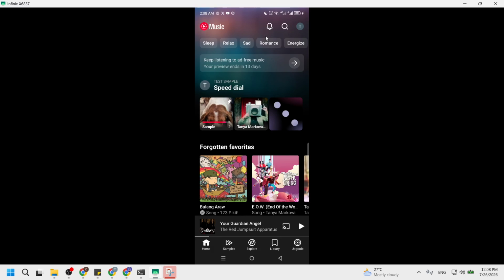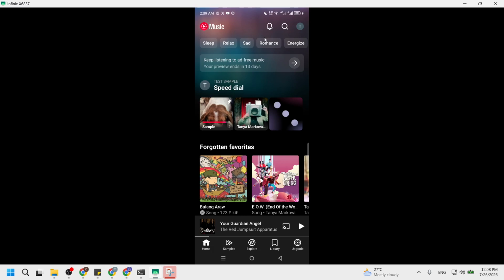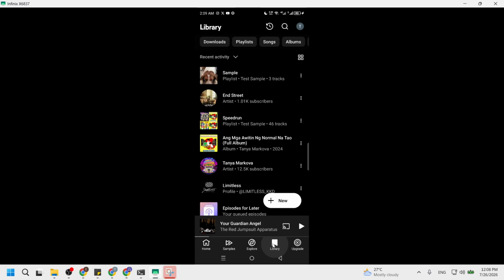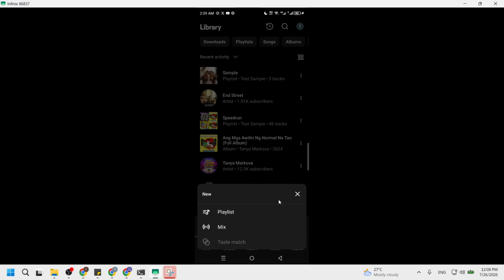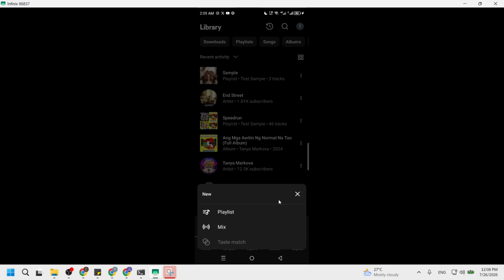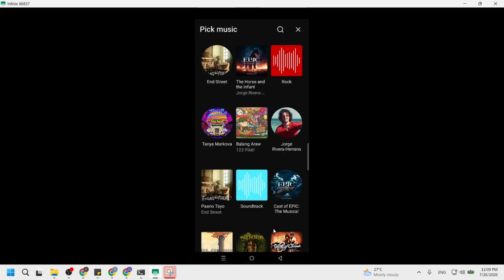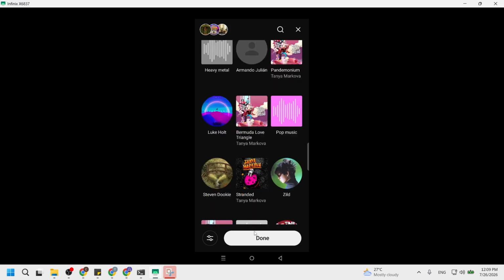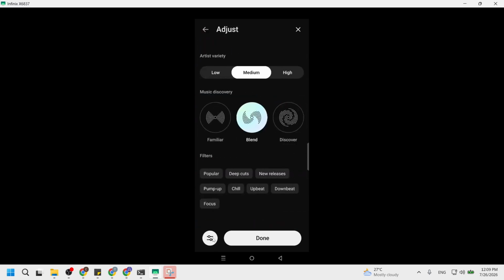How to Create a Mix in YouTube Music [2026 Full Guide]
How to Create a Mix in YouTube Music

Ready to elevate your music experience? In this exciting video, we’ll show you how to create a personalized mix in YouTube Music effortlessly! Whether you're a music aficionado or a casual listener, crafting your unique mix is a thrilling way to enjoy your favorite tracks. Start by opening the YouTube Music app and navigating to the Library tab. From there, you can easily add songs by tapping the New button and selecting Mix. Customize your playlist by choosing up to thirty of your favorite artists, and adjust playback filters to enhance your listening journey. Finally, tap Done and watch as your new mix comes to life! Join us and learn how to tailor your music to fit your mood or discover exhilarating new sounds. Don't miss out—hit play to transform your listening experience today!